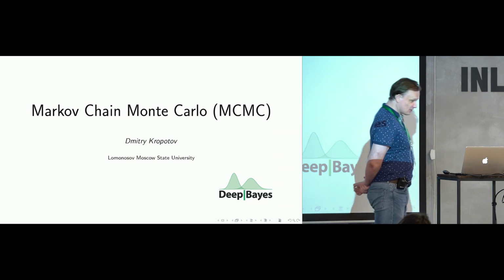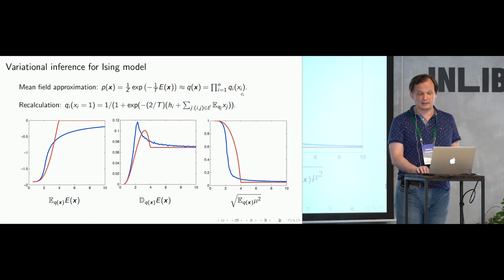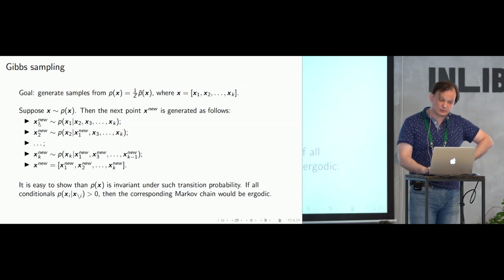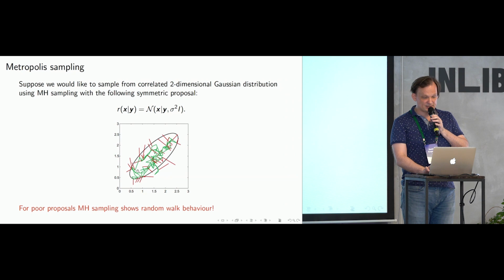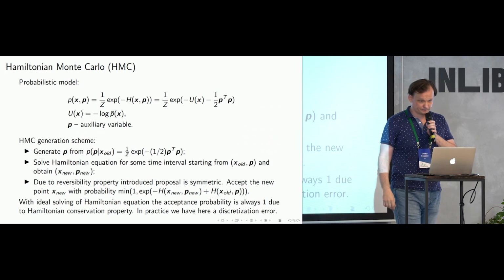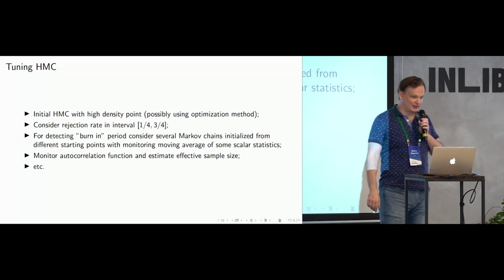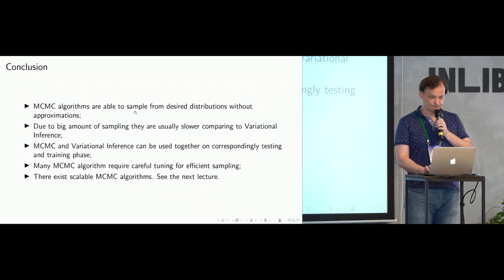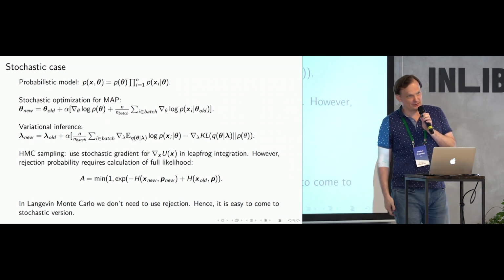[DeepBayes2019]: Day 5, Lecture 1. Markov Chain Monte Carlo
Lecturer: Dmitry Kropotov